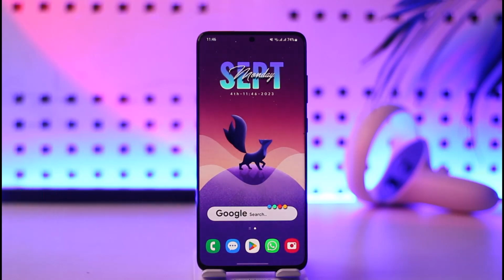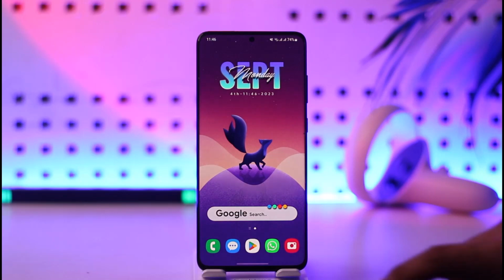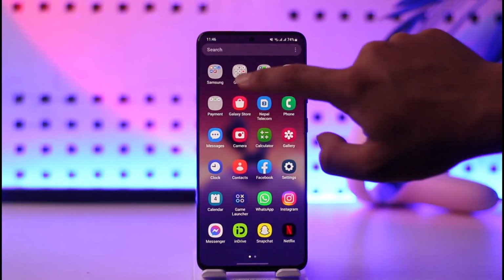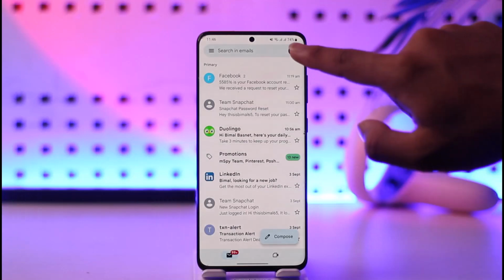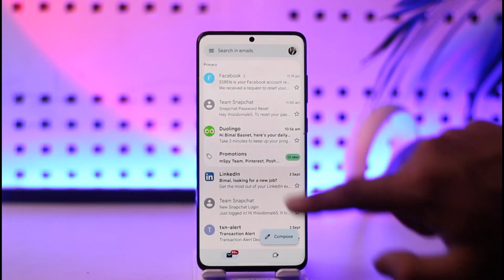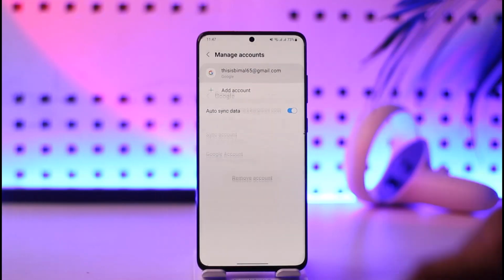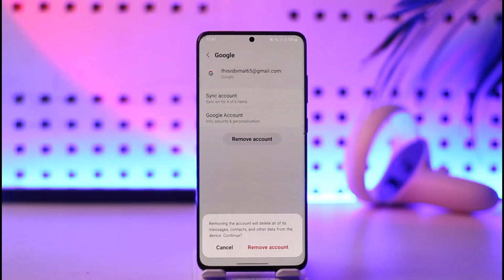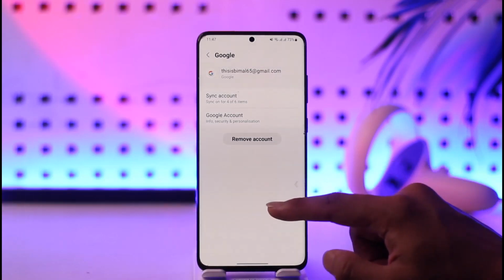How to Logout Gmail Account from Phone !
In this video, I will show you how to log out Gmail from your phone.

~ Chapters:
0:00 Introduction
0:11 General Info
0:28 Logout Gmail Account from Phone
0:50 Conclusion